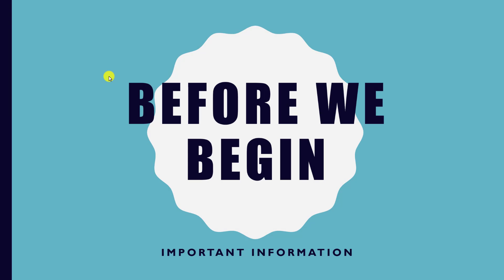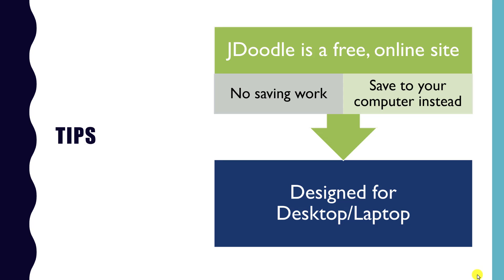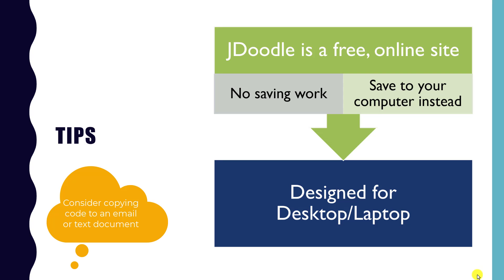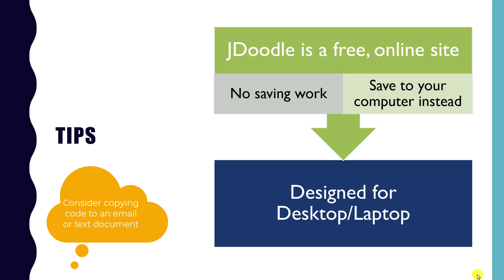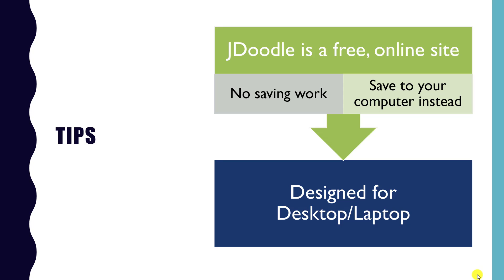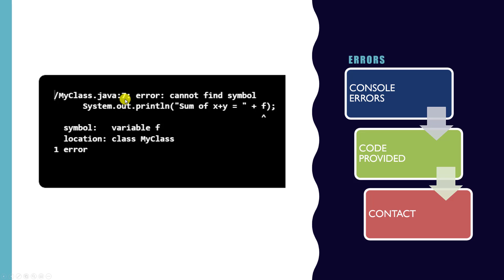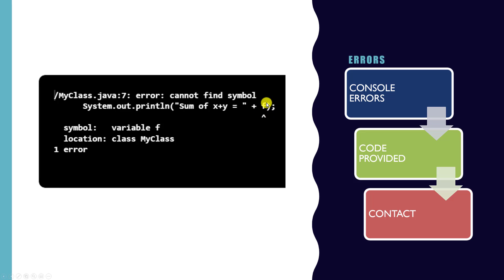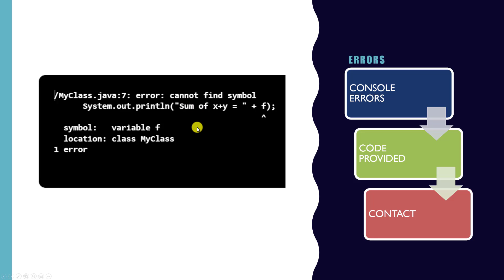Certificate in Science in Computing: Before we begin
Here's some important information to know before you start to code!